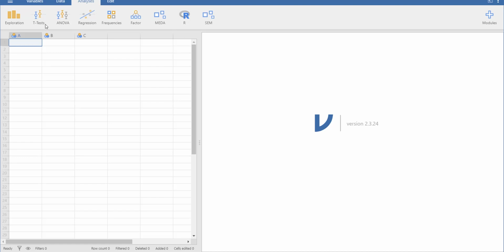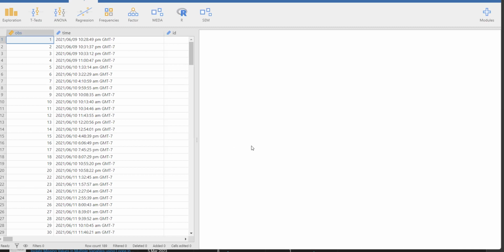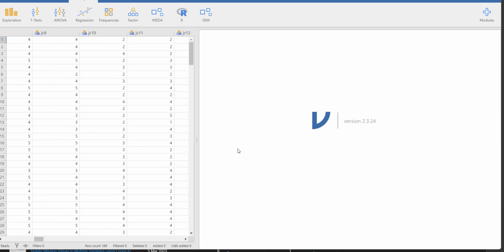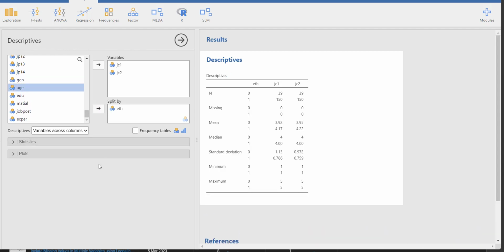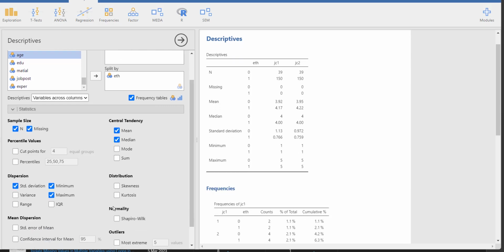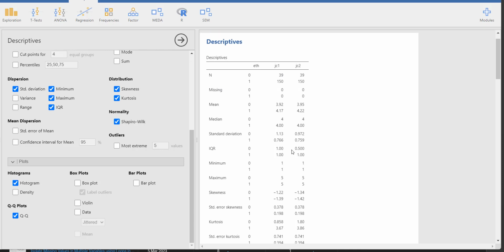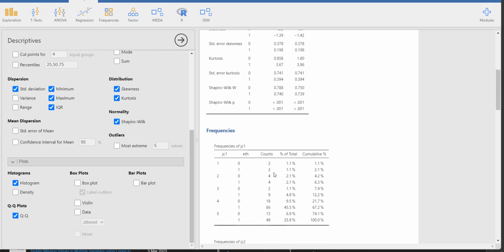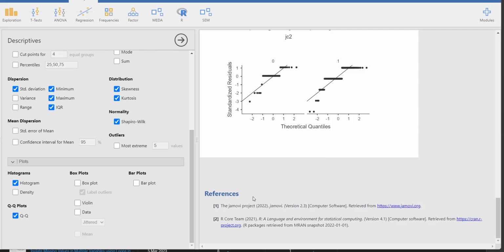Quick Method to Load data in jamovi & Run Descriptives of Variables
In this brief video, I try to highlight the main concepts of Jamovi Tutorial. After Watching this video, You will be Able to understand completely concepts of Loading Data and Descriptives of Variables in Jamovi. We'll explore effective strategies to enhance your Learning abilities, ensuring that by the end of this video, you'll grasp how to load data in jamovi.  So & DO Descriptive Statistics, let's learn these cool tips and make Your studies Easier & more awesome! Stay with us to learn!

Looking for a platform to learn STATA, EViews, SPSS, R and MATLAB or skills for research writing visit my YouTube channel

 Connect with other ocial media Accounts:
Want to find🔍 "Noman Arshed" elsewhere on the🌐internet?

🌟 For All Those Economists and Data Analysts! Join Our Exclusive WhatsApp Group 🌟
🔍 Resource sharing
📊 Data analysis tips
🖼️ Infographics
🌐 Global network
Stay informed!